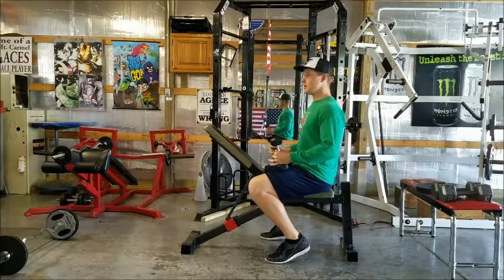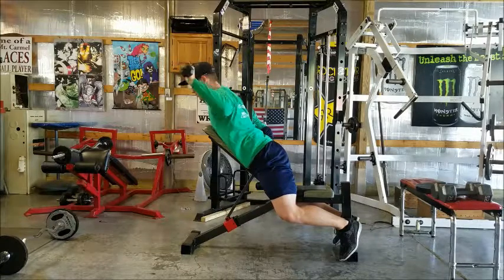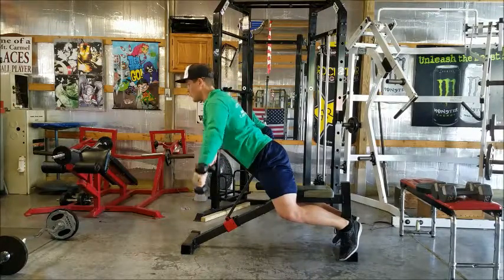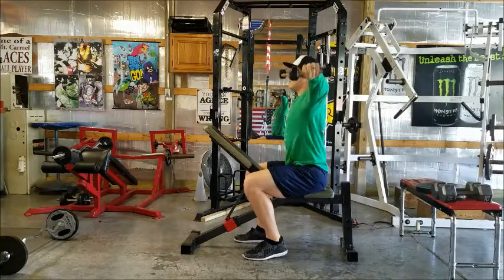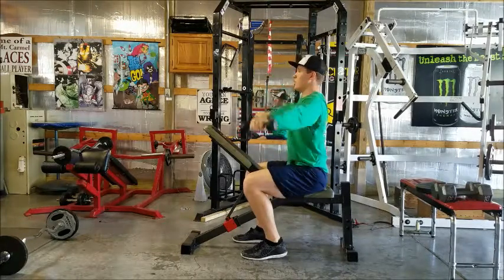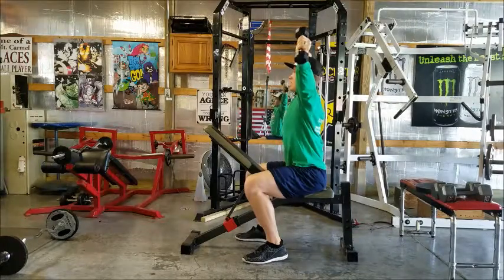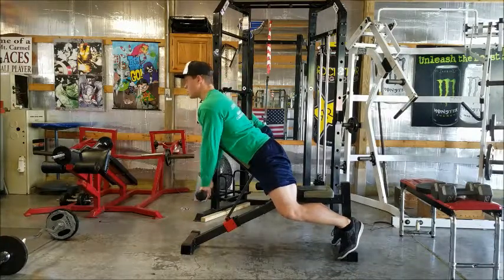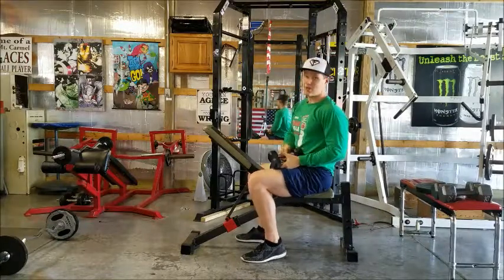CHEST SUPPORTED Y, REAR, LAT, Y PRESS FITNESS THROUGH FAITH